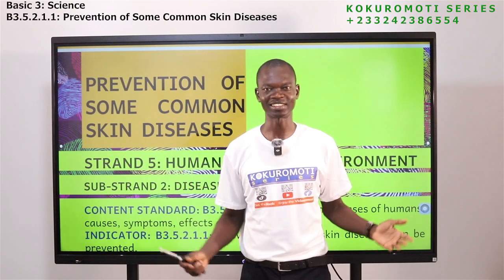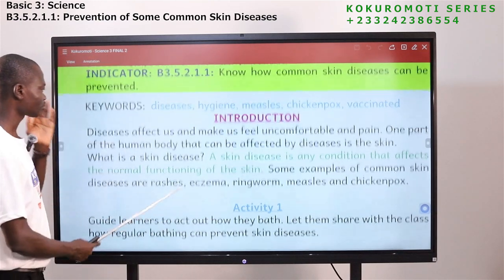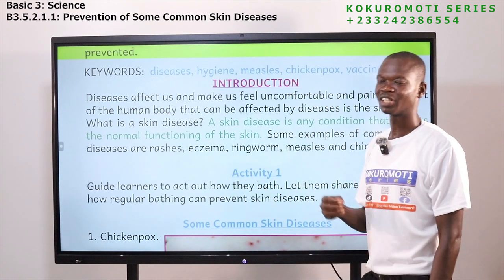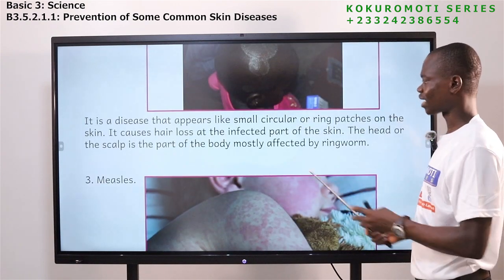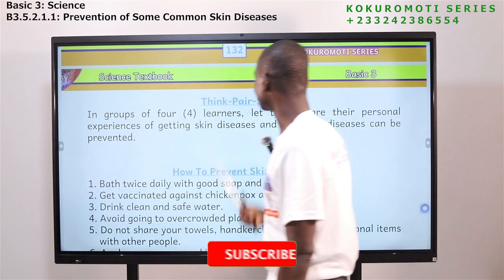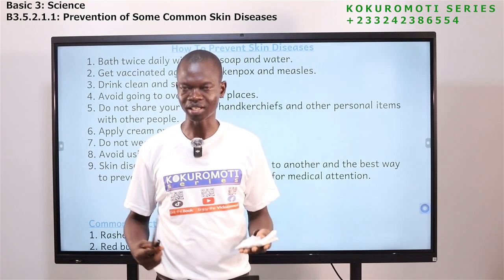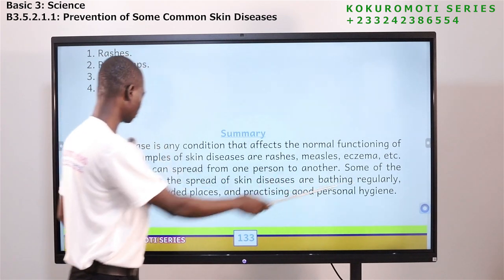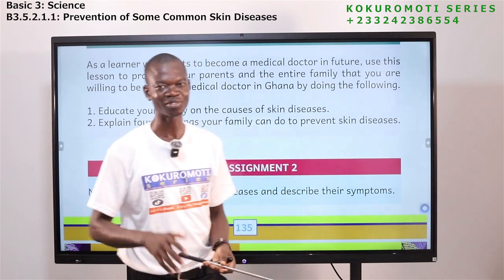Basic 3: Science(B3.5.2.1.1): Prevention of Some Common Skin Diseases.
Indicator: Know how common skin diseases can be prevented.